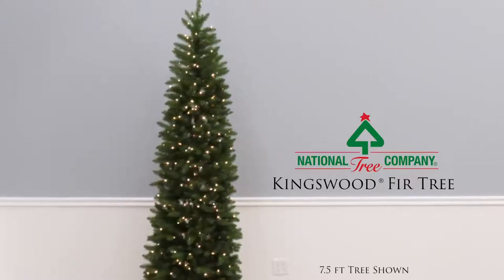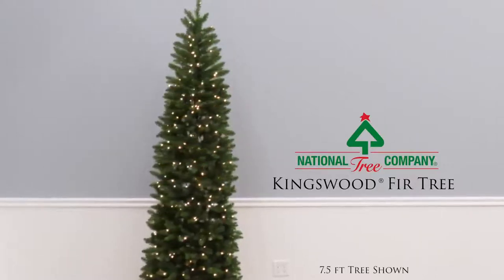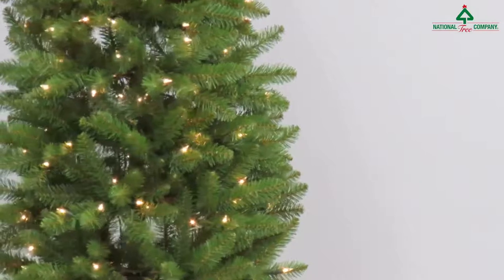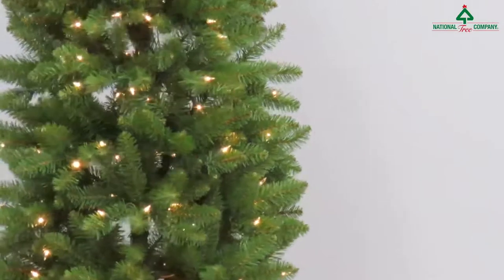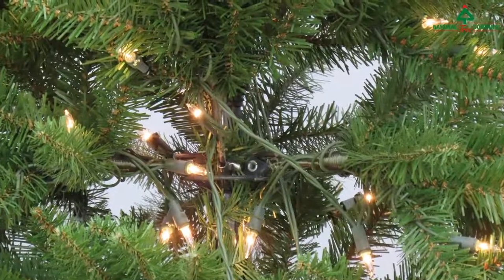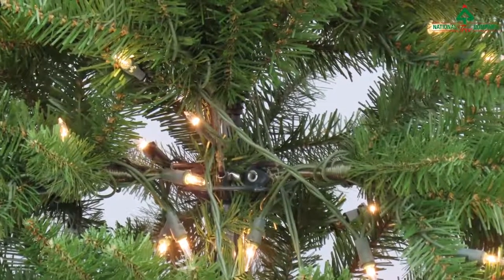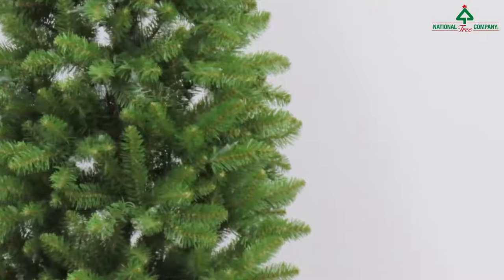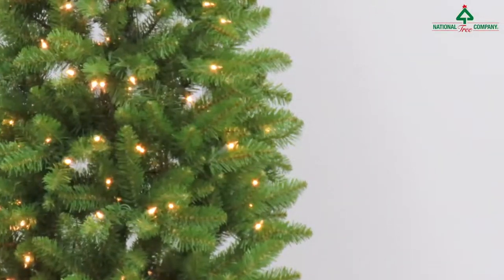National Tree Company lit Artificial Christmas Tree Includes Pre-Strung White Lights and Stand